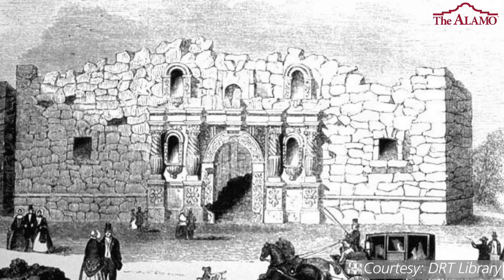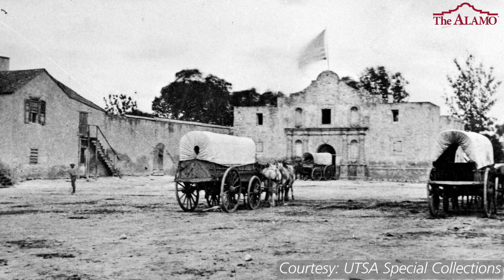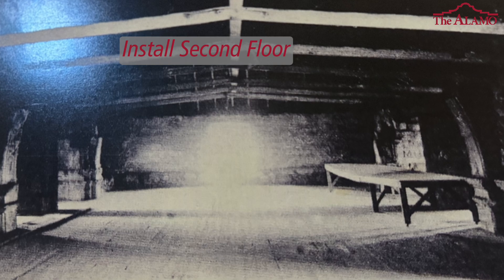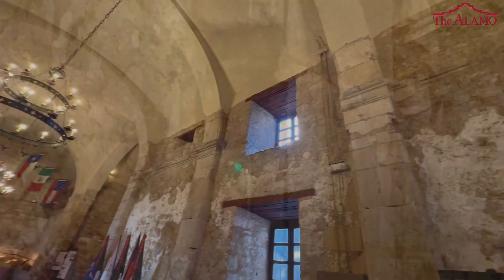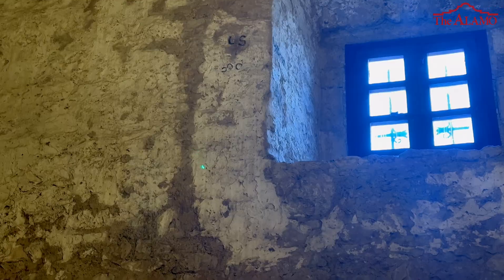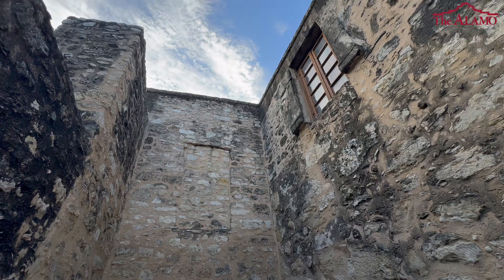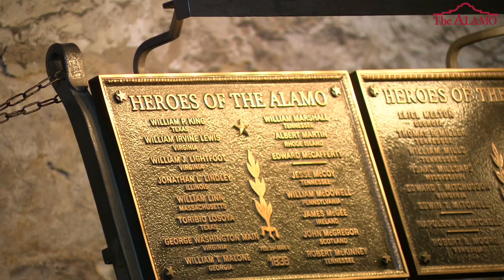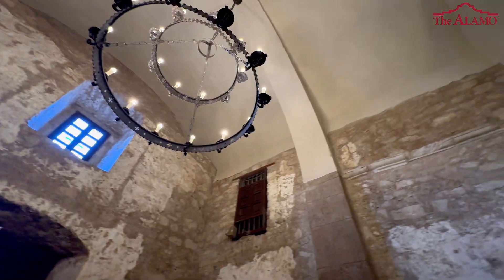Ask The Alamo - Did the Alamo Church have a second floor?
Learn about this surprising fact and more in our latest episode of Ask the Alamo featuring Alamo Researcher Thomas Ledesma!